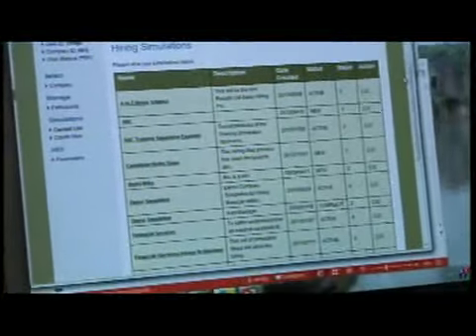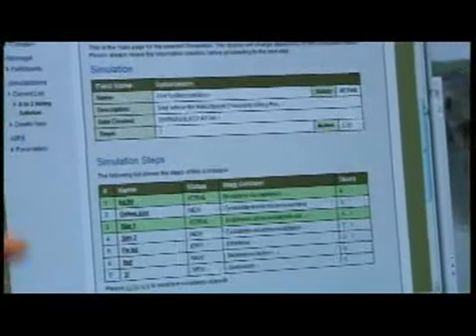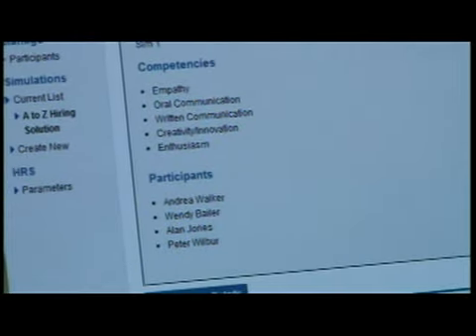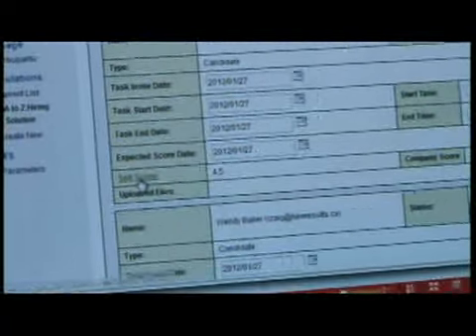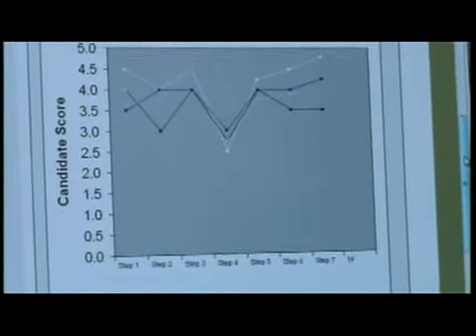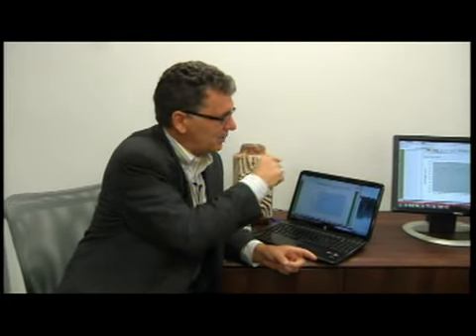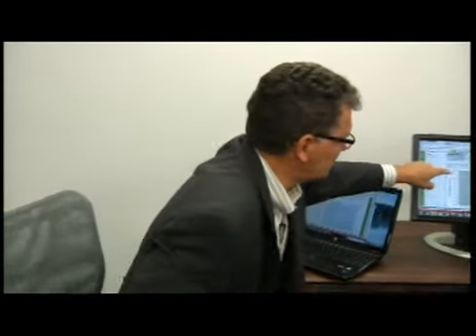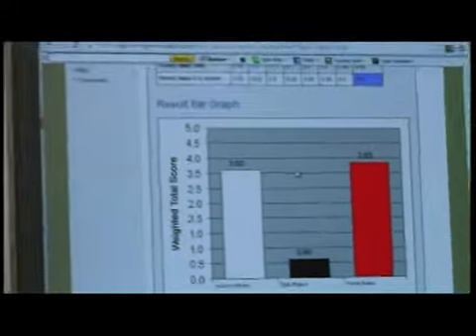Halton Tech Today 2013 - Hire Results Pt. 2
In Part 2 of this 2 part episode, Robert Duvall of RDC Networks meets with Craig Bissett of Hire Results to find out how their Search and Hiring Simulation and On Demand 360 Referencing process works.